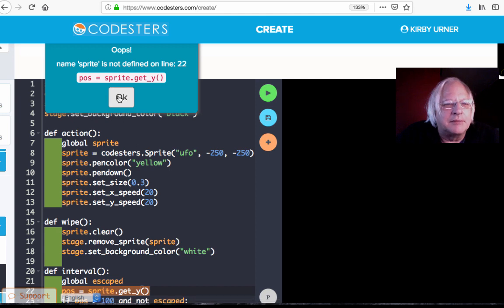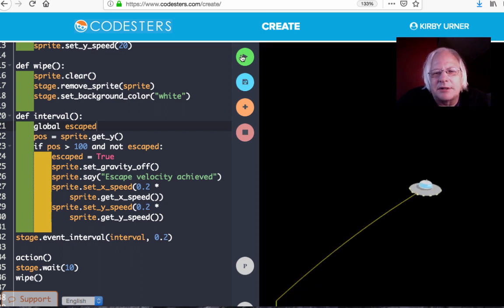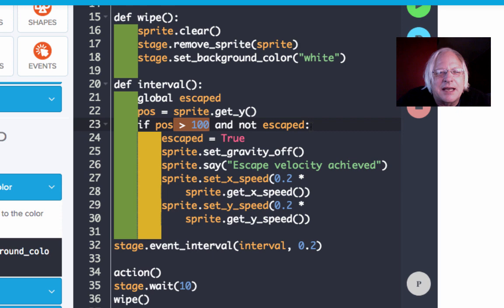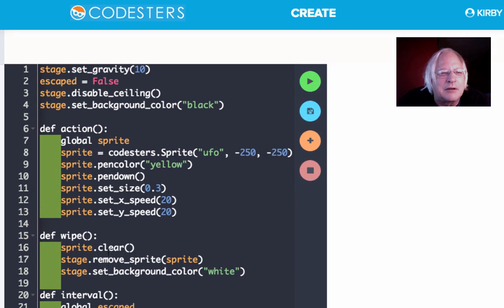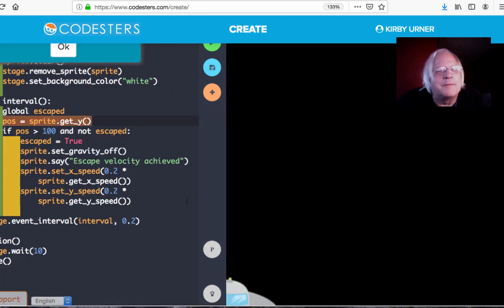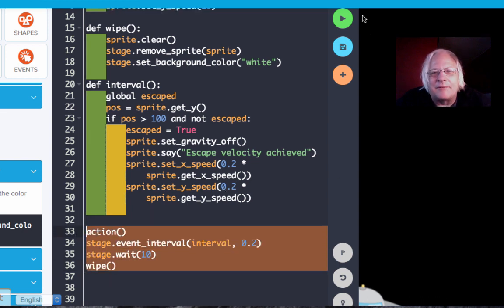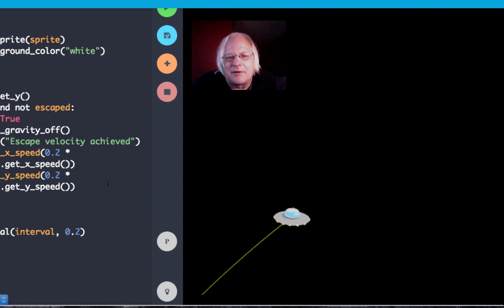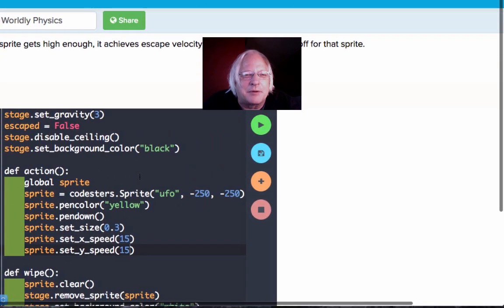Escape Velocity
Codesters provides a physics engine. What might we do with it?

The link only works within the classroom, so I'm not including it here.

Join us sometime?